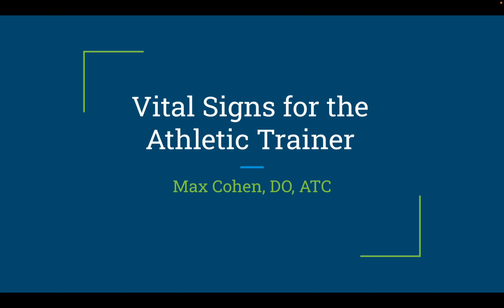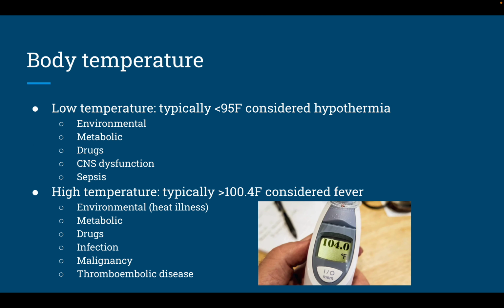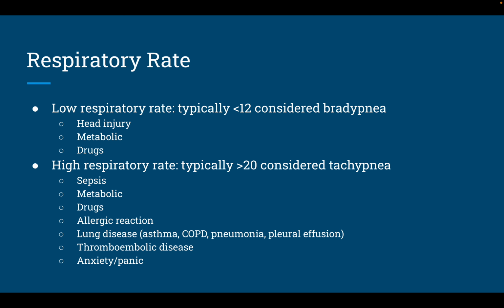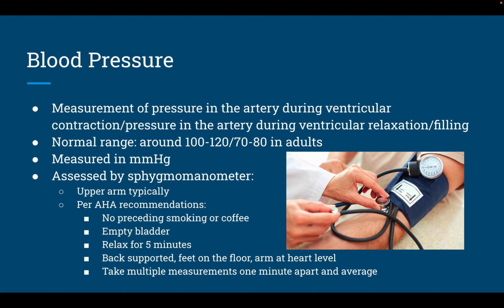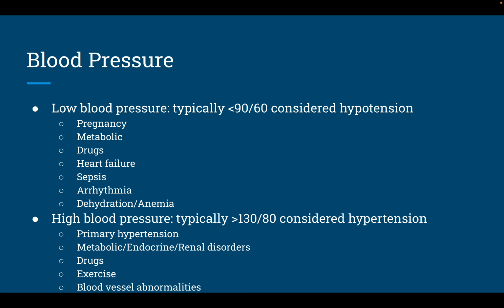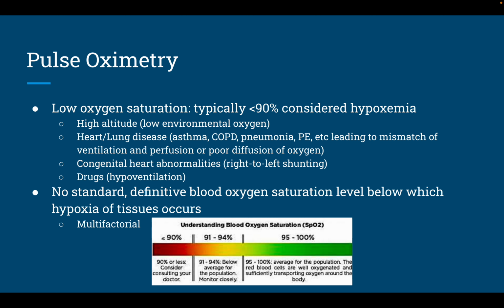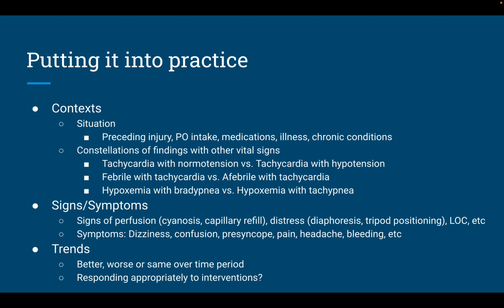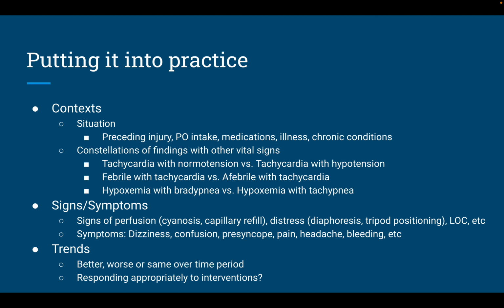Introduction to Vital Signs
Introduction to understanding and utilizing vital signs, tailored for the athletic trainer.